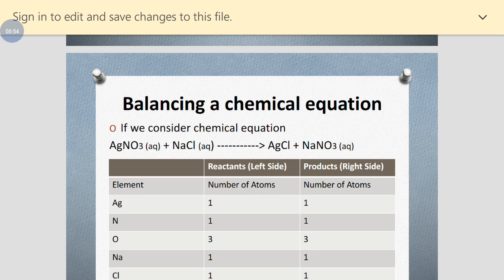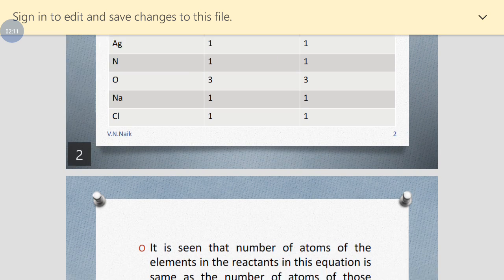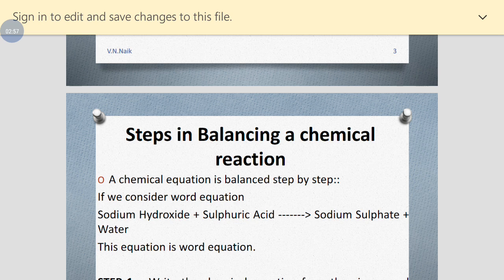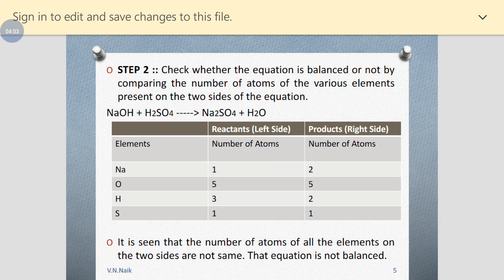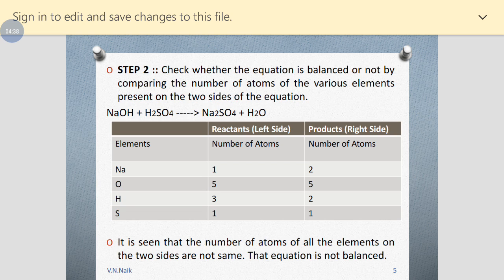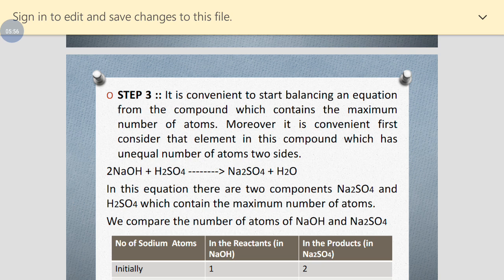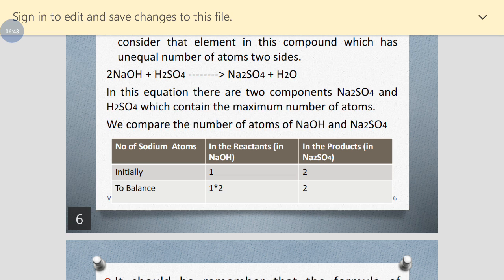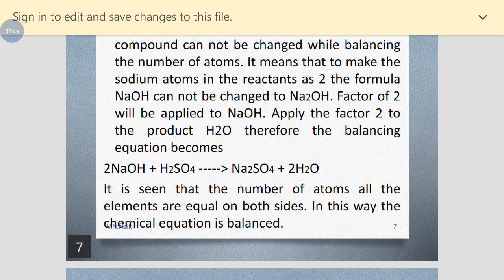CHEMICAL REACTIONS AND EQUATIONS - BALANCING A CHEMICAL EQUATION BY R.L.SONAWANE SIR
By R.L.Sonawane sir
From M. V. M. Shivare, Niphad, NASHIK

This video is for the students of 10th standard, from the subject of SCIENCE AND TECHNOLOGY- I
chapter name : Chemical Reactions and Equations
 In this video the explanation on the chemical reactions and the physical and chemical change due to reactions.
Please share with the students of 10th standard. 🙏